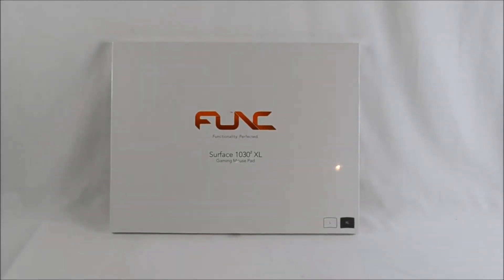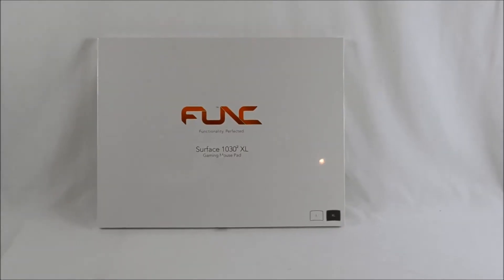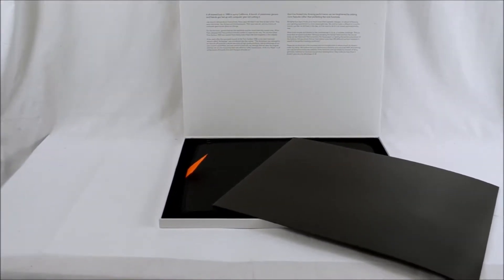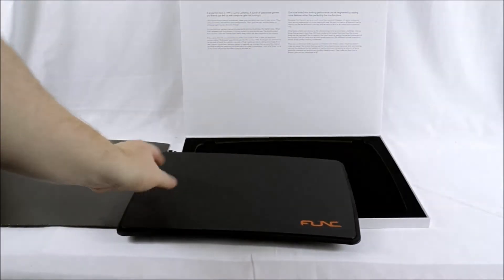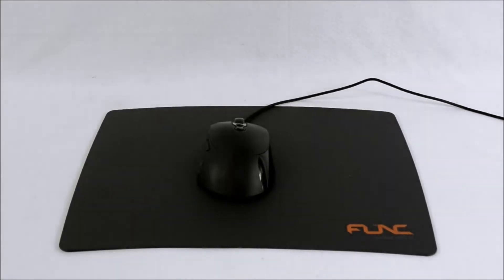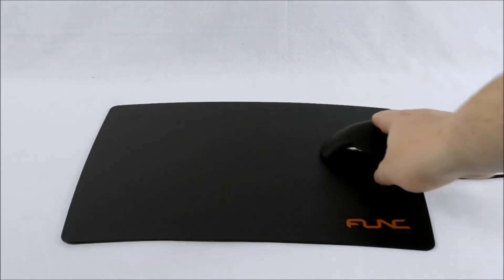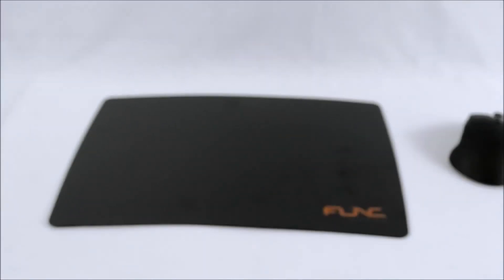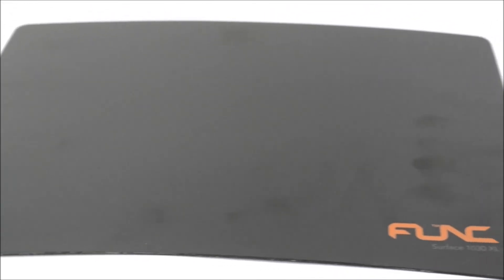Func Surface 1030 XL Mouse Mat Video Unboxing/Review